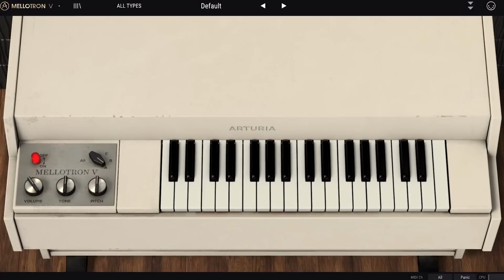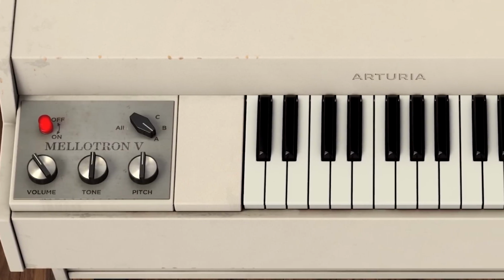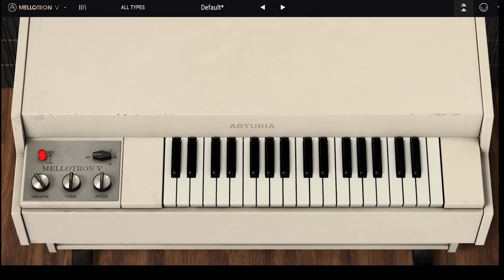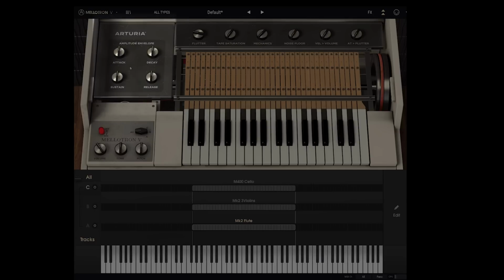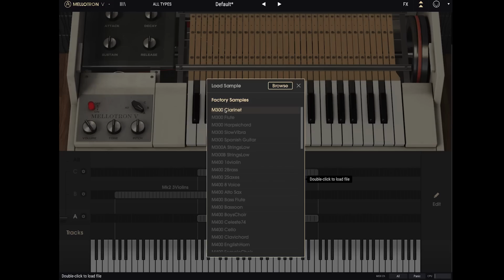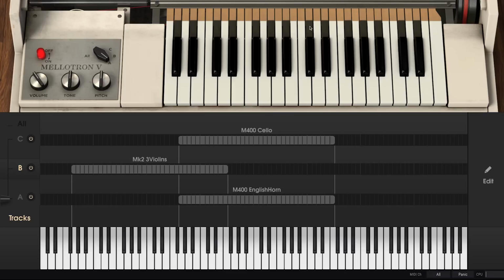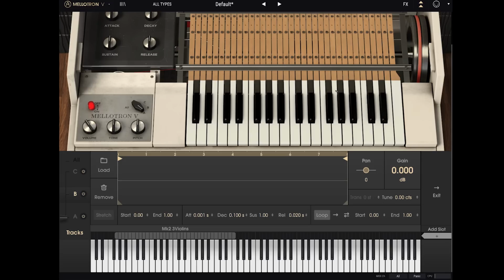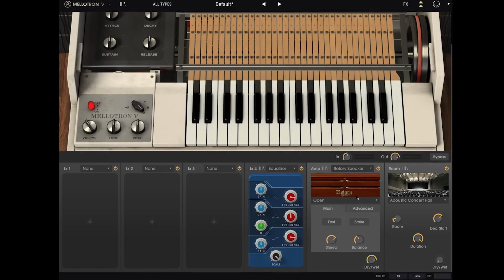Tutorials | Mellotron V - Overview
The Mellotron put an orchestra at the fingertips and redefined what it was to be a keyboard player. Now with modifications never dreamed of in the 1960s, our faithfully modeled reproduction will infuse your sound with updated vintage goodness.

📣 | Credits